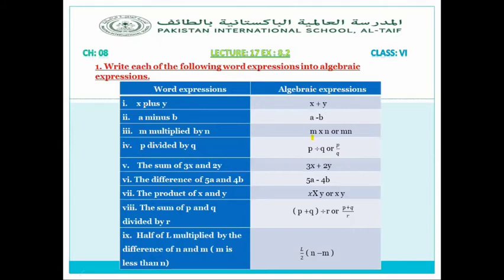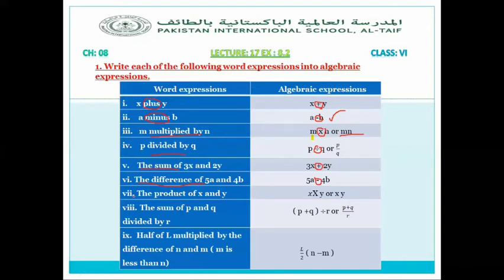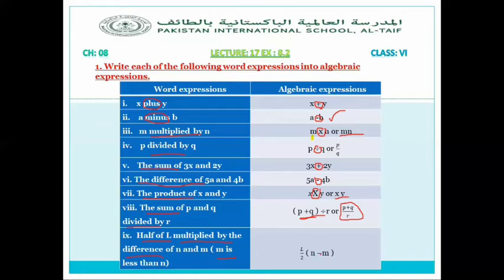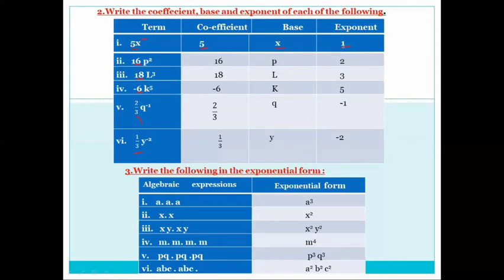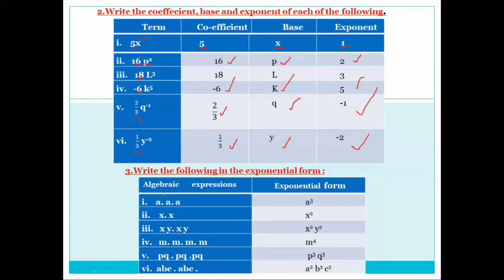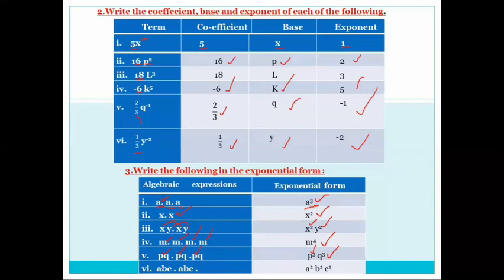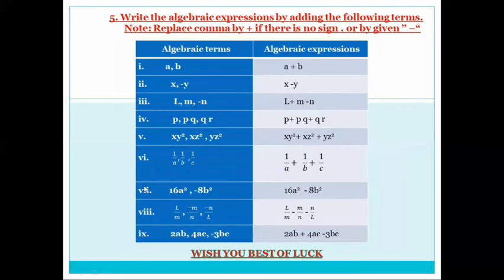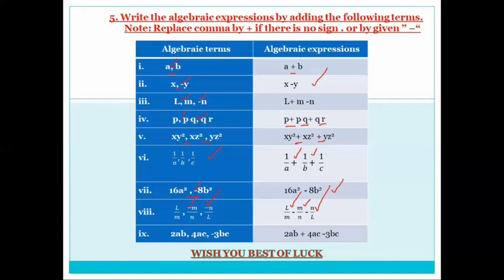Grade 6 Math 17